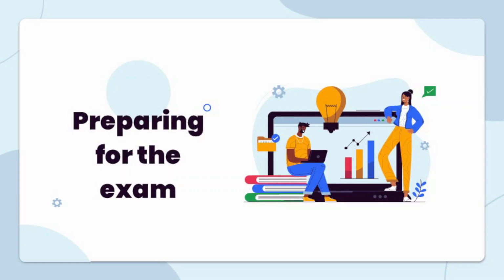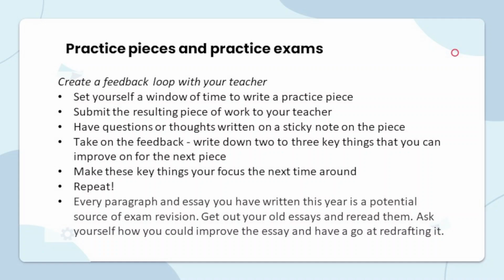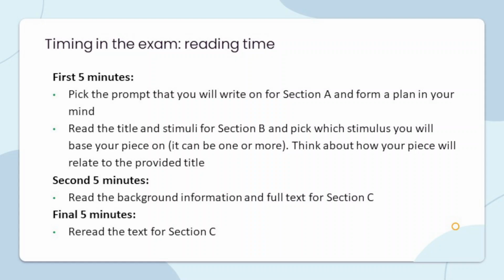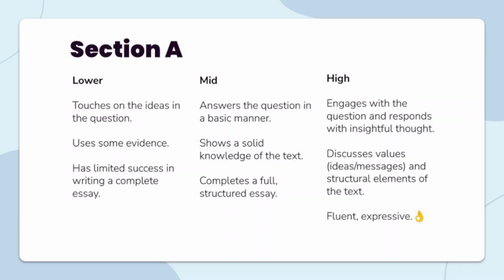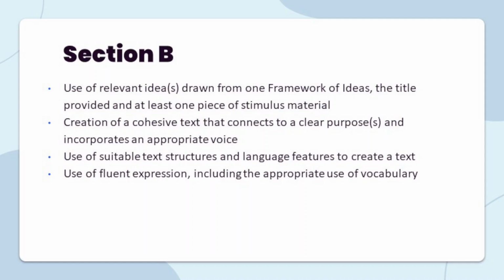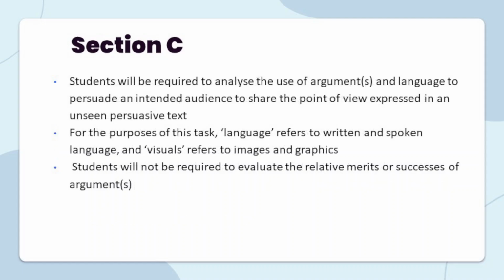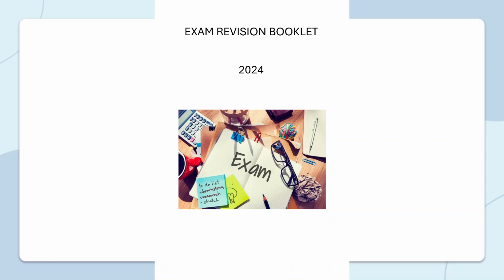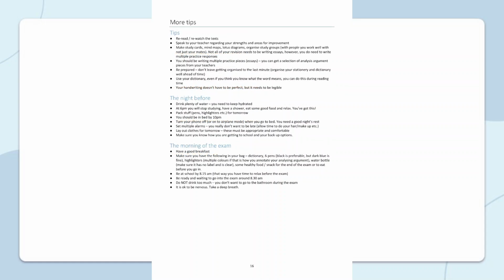VCE English Exam Prep Session with Jane Duffy - Sept 2024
Ace your VCE Unit 3 & 4 English exam with expert guidance from High school teacher and tutor Jayne Duffy!

Watch for an intensive preparation session that will turbocharge your study efforts including mastering the material and tackling those tricky exam questions with finesse.